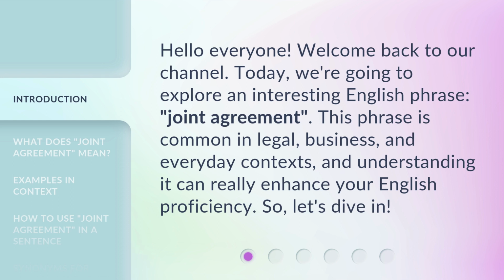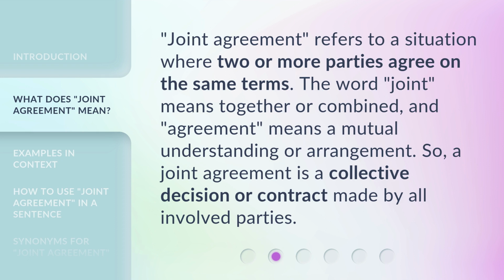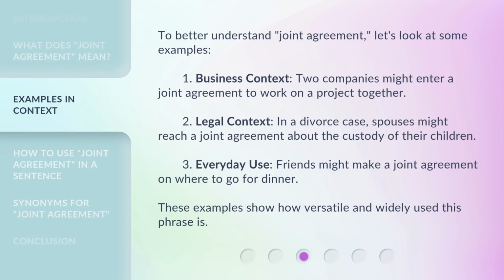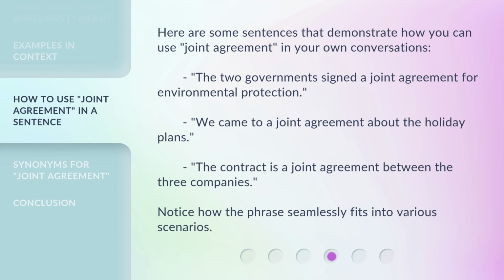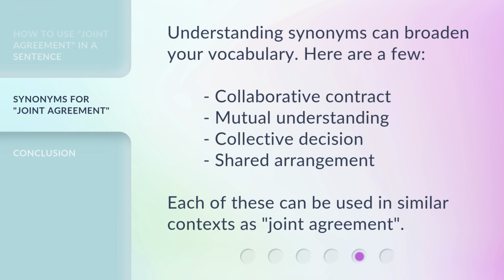Understanding "Joint Agreement": A Guide for English Learners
00:00 • Introduction - Understanding "Joint Agreement": A Guide for English Learners
00:30 • What Does "Joint Agreement" Mean?
00:55 • Examples in Context
01:30 • How to Use "Joint Agreement" in a Sentence
01:56 • Synonyms for "Joint Agreement"